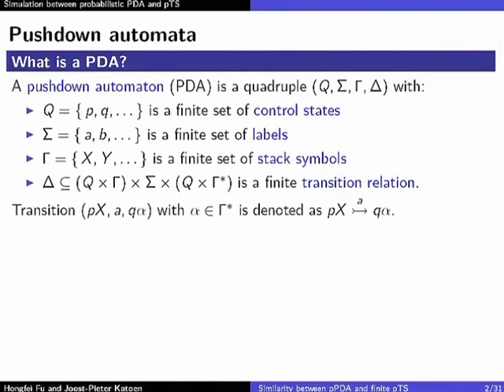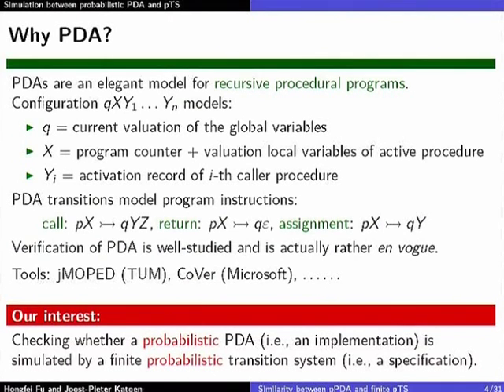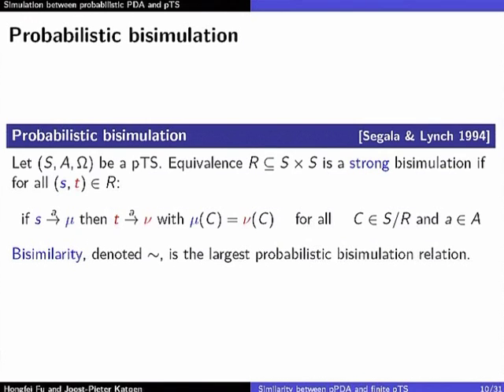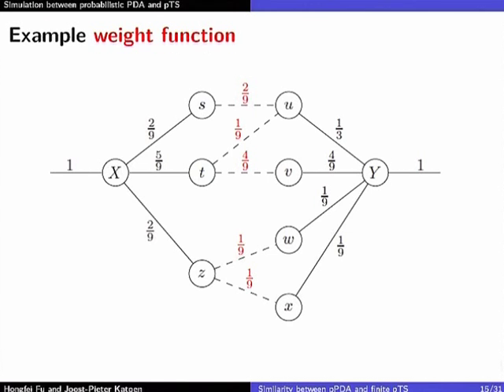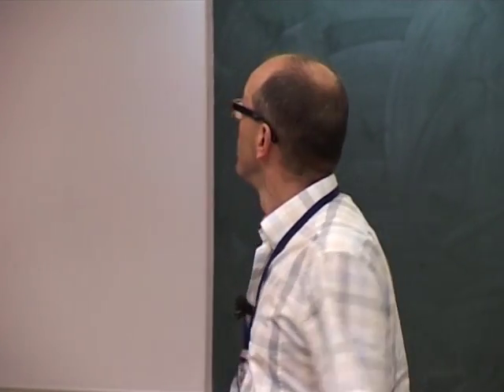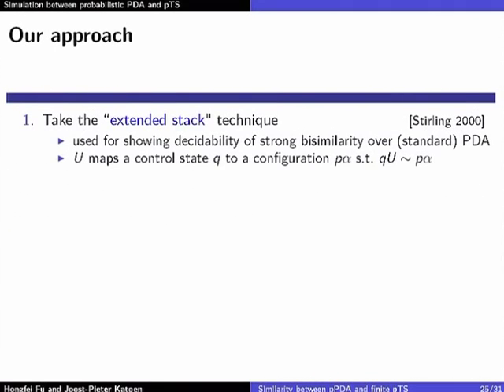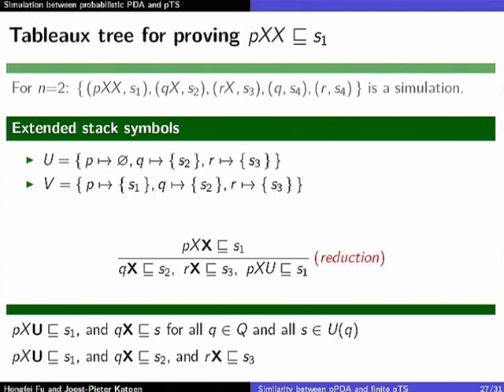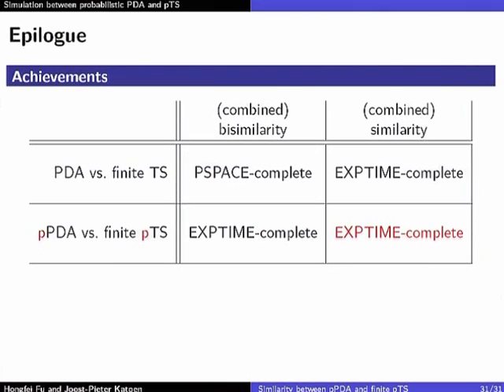FSTTCS L27 Deciding Simulation Between Probabilistic Pushdown Automata and Finite Probabilistic